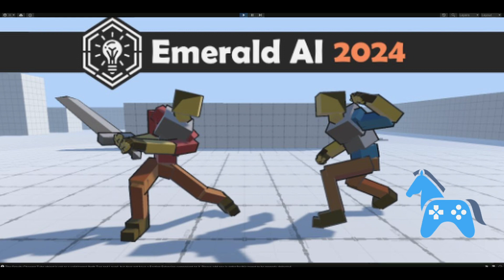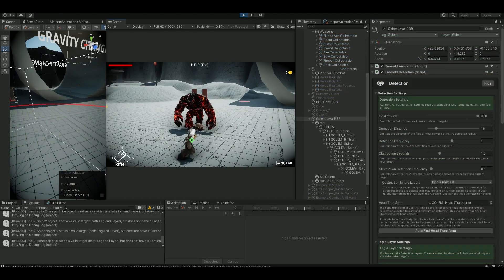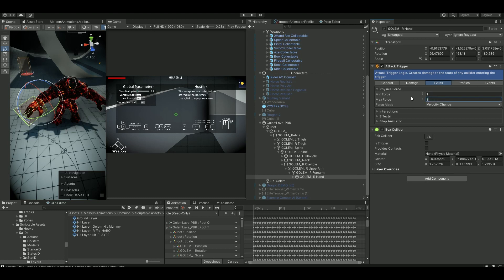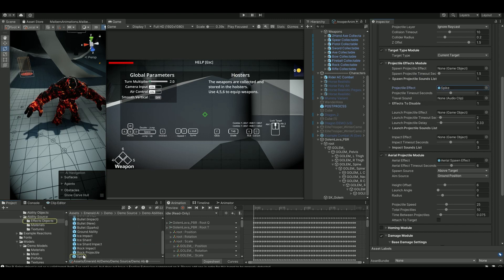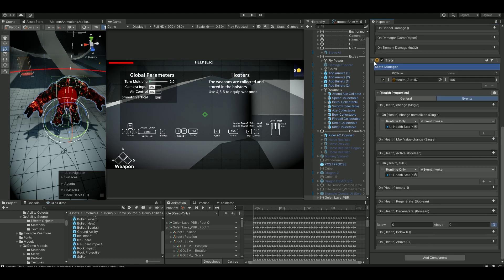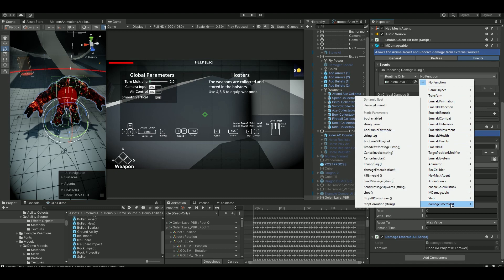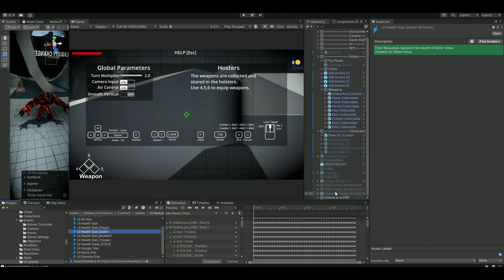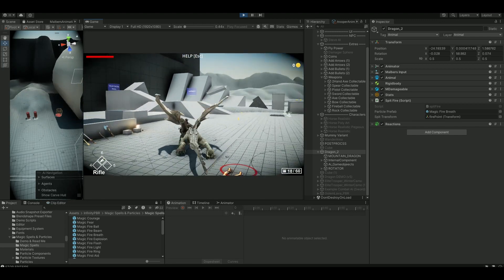Animal Controller and Emerald AI 2024 Tutorial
Hello guys
Here it is. The integration between Malbers Animal Controller and the awesome Emerald AI 2024.

Links:
This one is for apply damage to Emerald AI from a Malbers Weapon